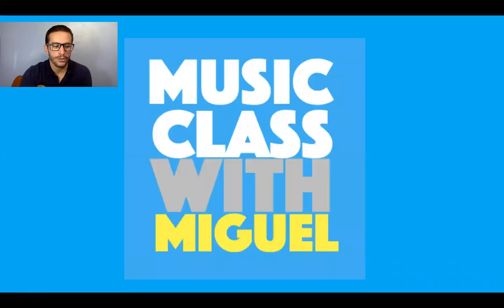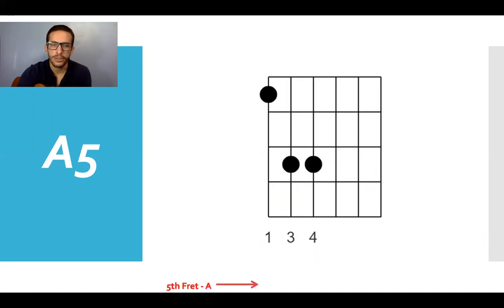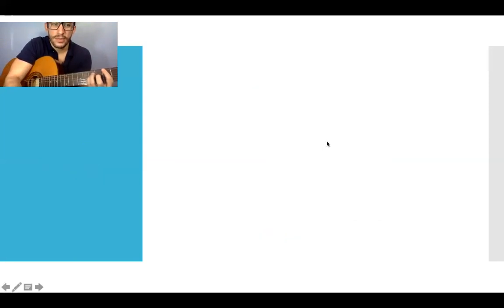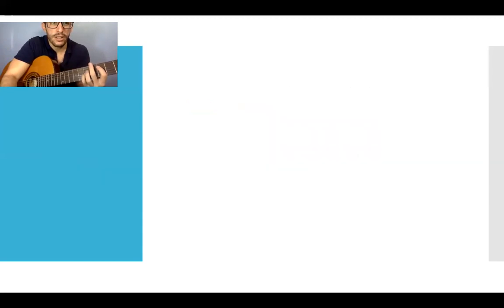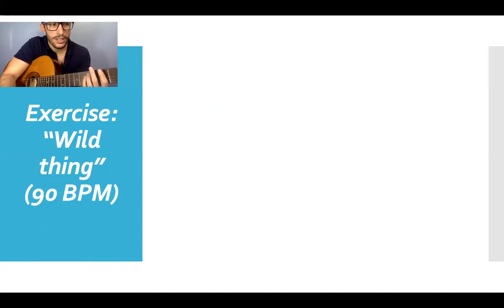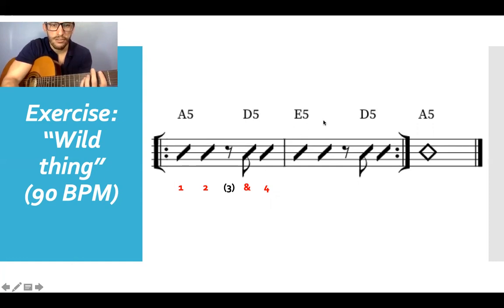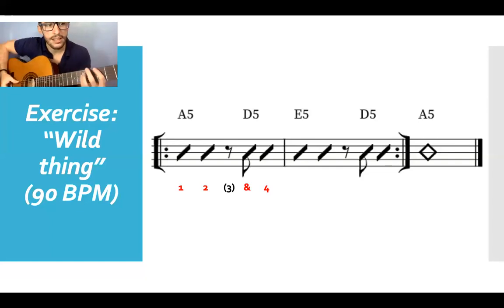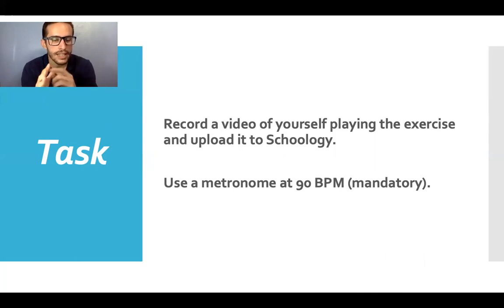5th Grade Guitar - Week 17 - Power Chords (1)